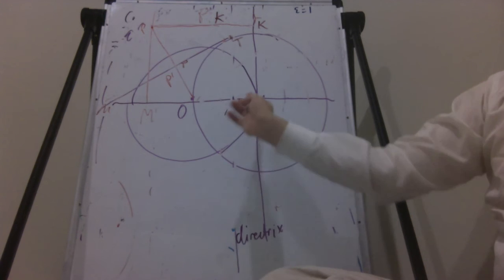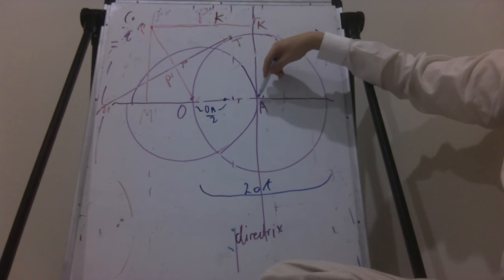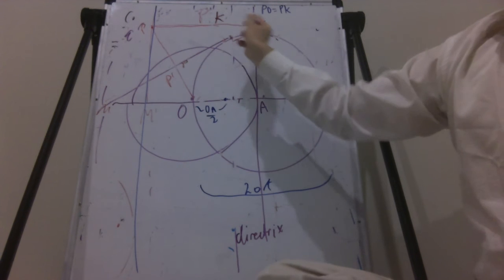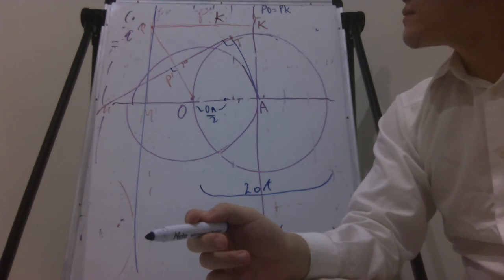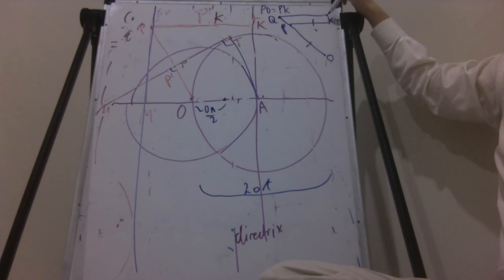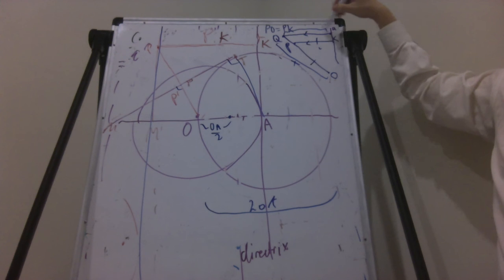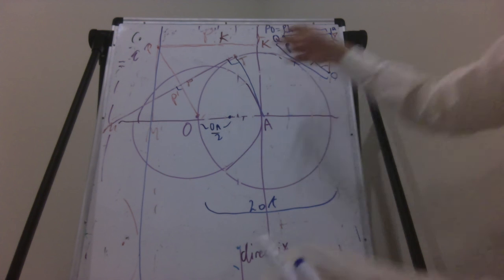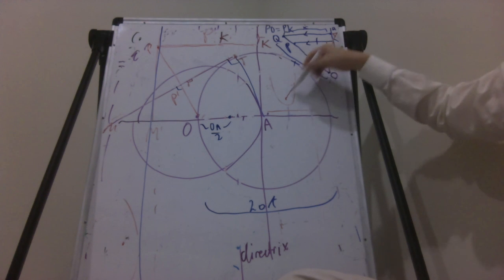6.4 Focus and directrix definition vs reciprocation for a parabola (part 2)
Geometry Revisited by Coxeter and Greitzer live read